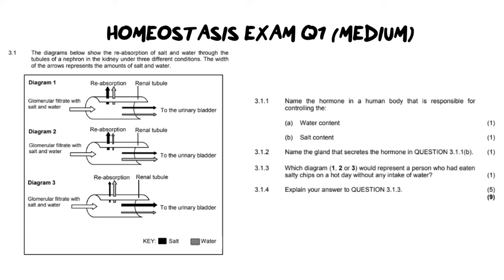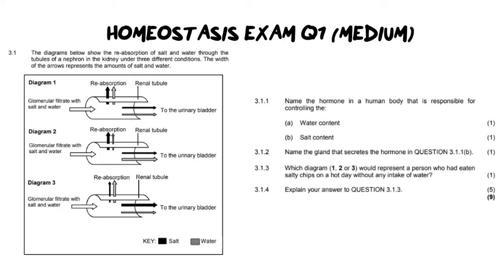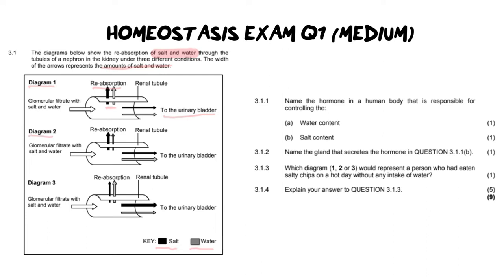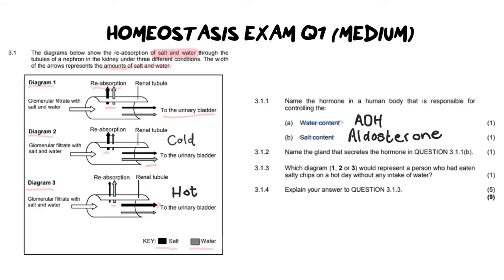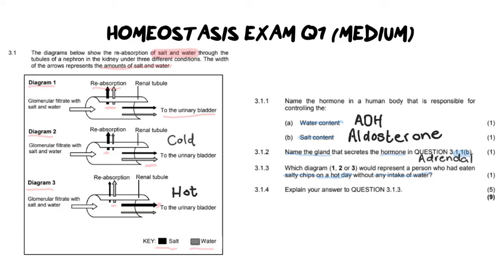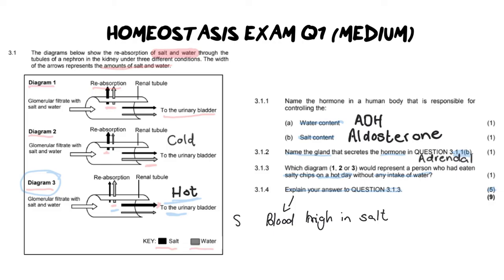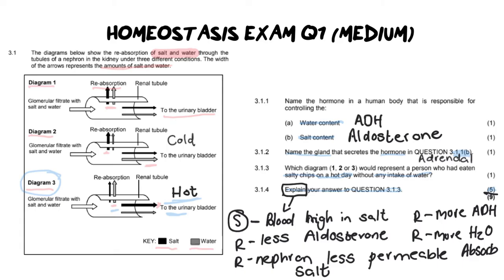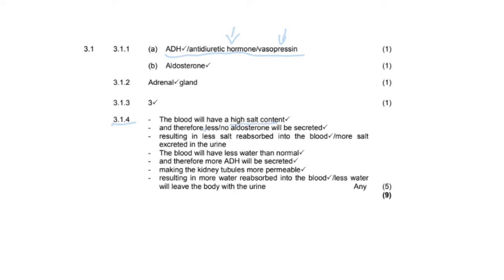Homeostasis : salt and water |Exam Q1 (MEDIUM)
In this video we look how best to answer questions around homeostasis and the regulation of salt and water in the body. This question requires application in order to adequately answer the simpler questions.